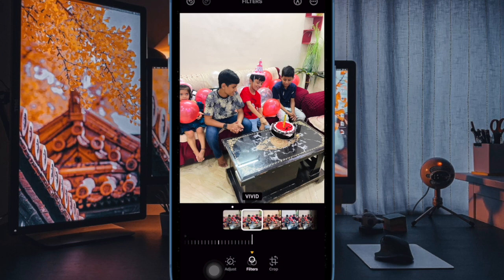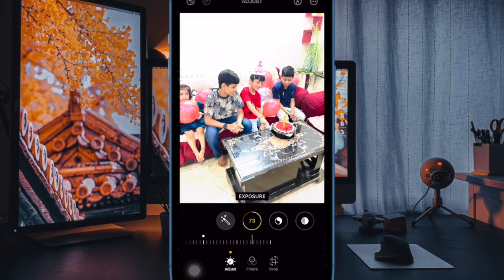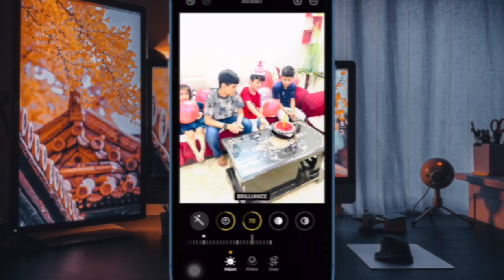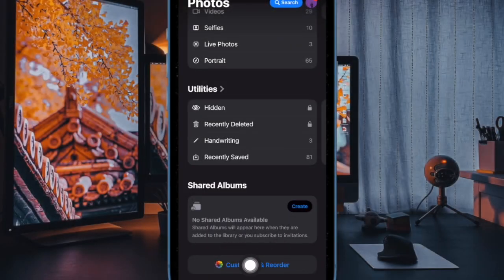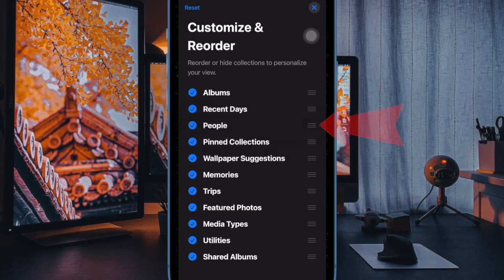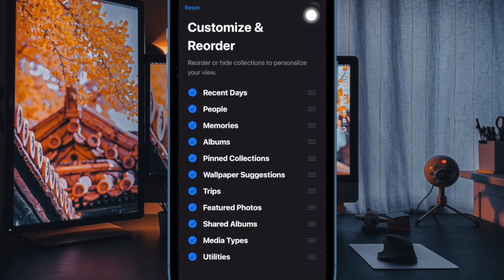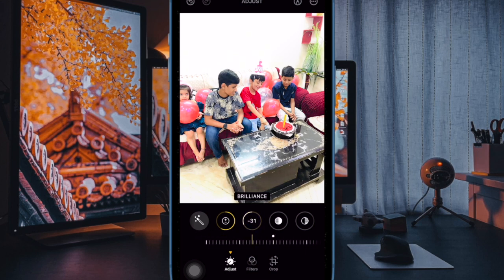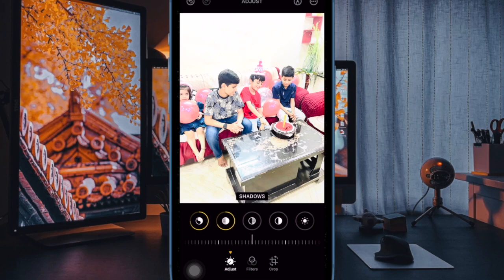How to Customize & Reorder Photos App in iOS 18 on iPhone/iPad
Wondering how to rearrange the photo albums and collections in iOS 18? Watch this video to learn how to customize and reorder the Photos app in iOS 18/iPadOS 18 on your iPhone and iPad.